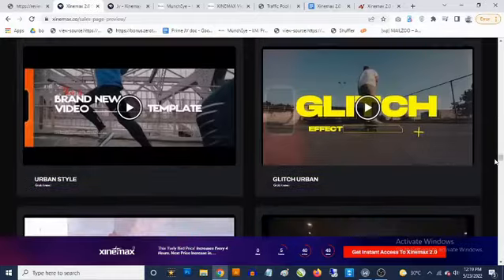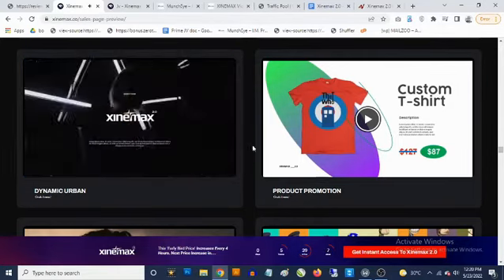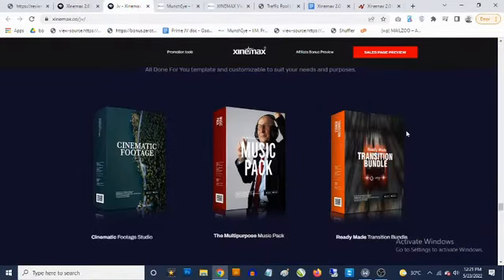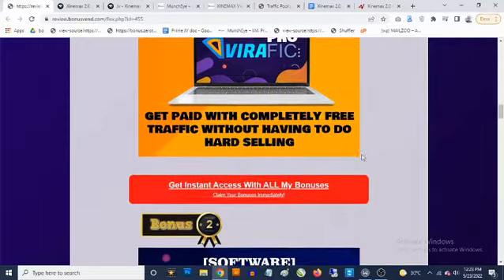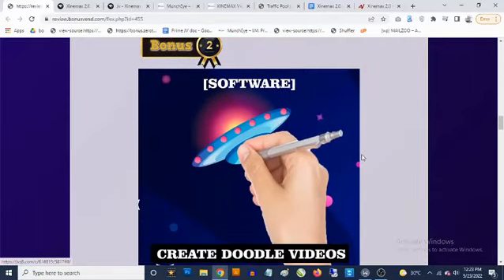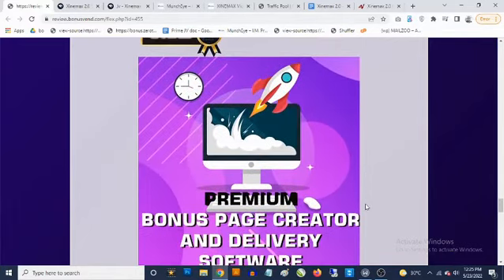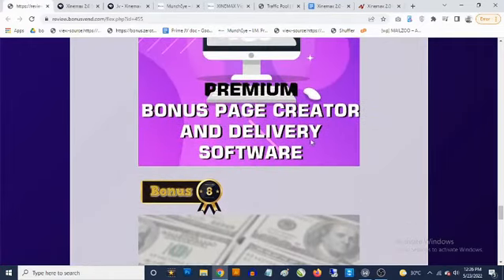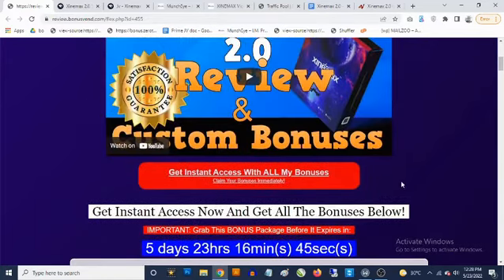XINEMAX Video 2.0 Review - What You Need to Know Before Buying [XINEMAX 2.0 Review]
XINEMAX Video 2.0 Review - XINEMAX is a one-stop DIY solution that comes fully loaded with all the tools you need to create professional animated video with stunning graphics that will help sell your products and services like no other as seen in this XINEMAX Video 2.0 Review.